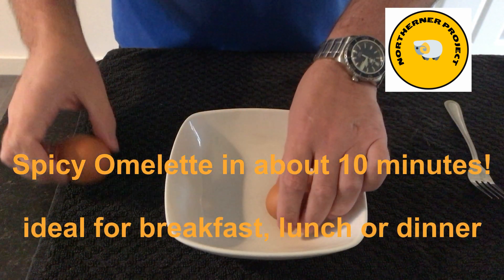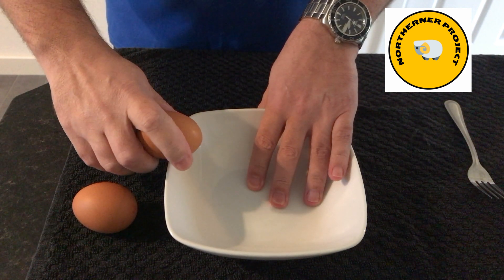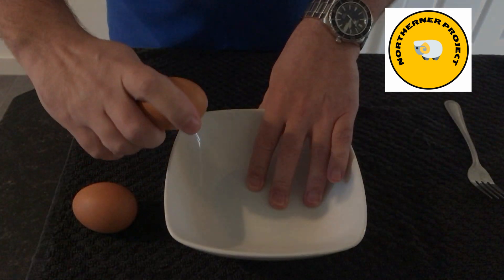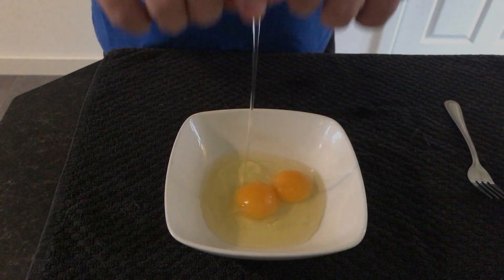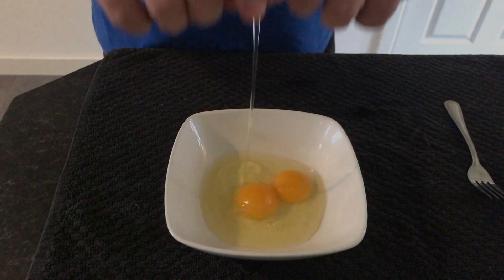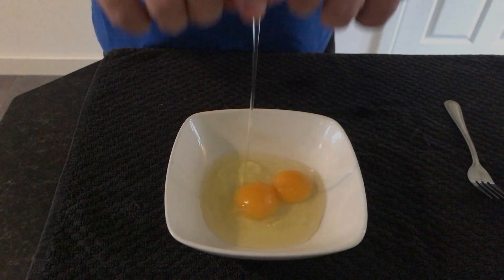Spicy Keto Omelette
A quick and super easy spicy Keto omelette recipe!
Low carb, this meal is perfect for breakfast or lunch as part of the keto diet!
Extremely inexpensive and totally versatile
If you prefer less spice, or even none, leave it out and substitute the pepperoni for ham something similar.
You may prefer more or less eggs, again, depending on your appetite adjust accordingly!

This recipe forms part of the FREE 4 week Beginners Keto Meal Plan available from the Northerner Project Channel.